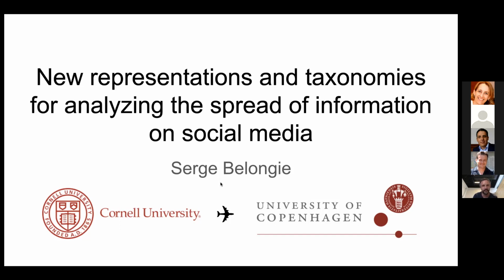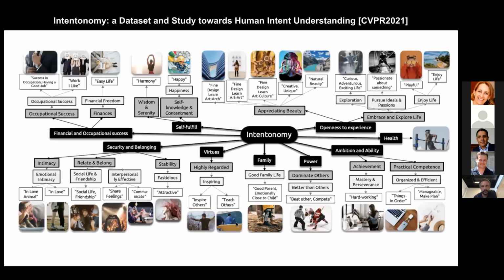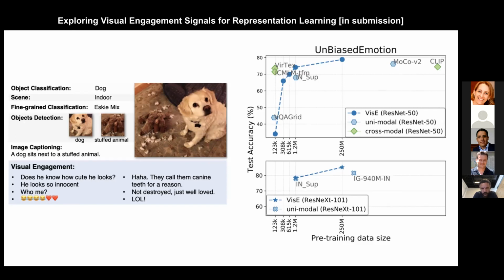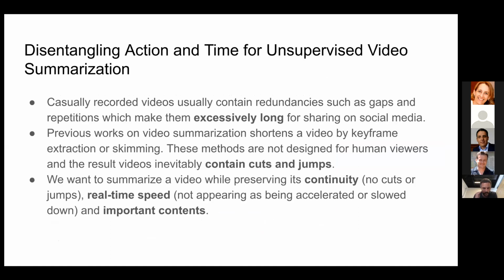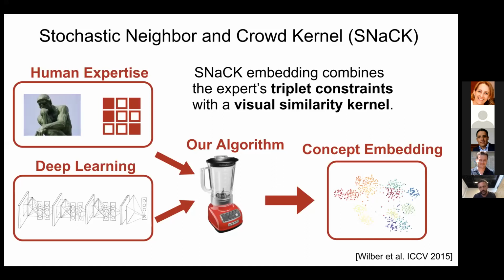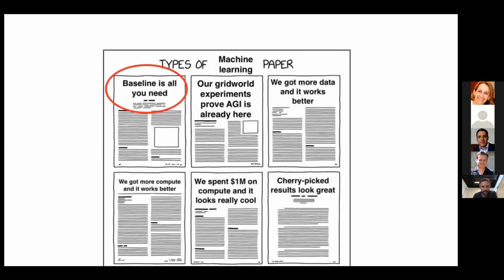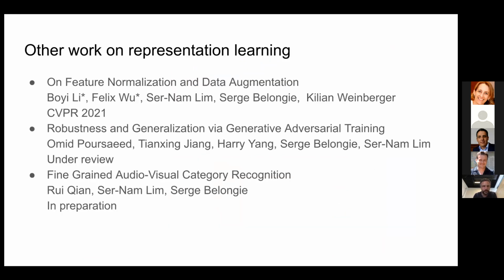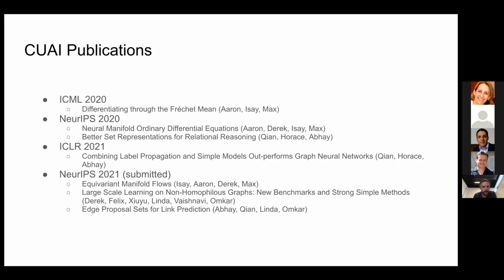Keynote by Serge Belongie "Representations for analyzing the spread of information on social media"